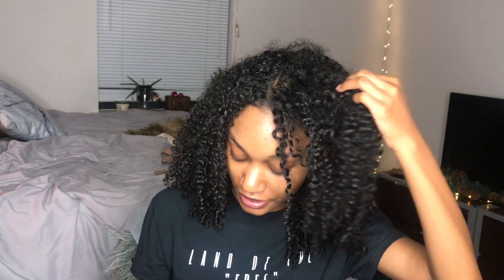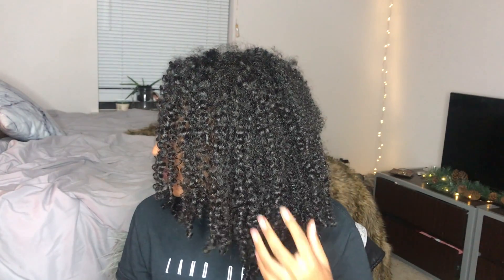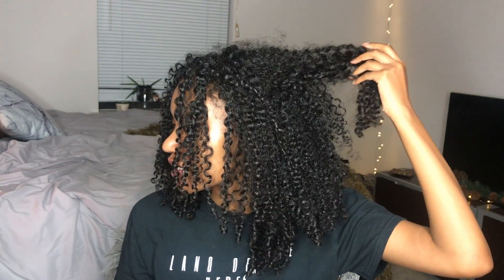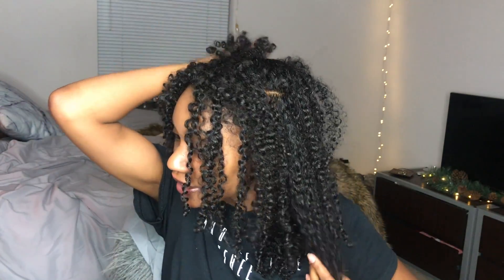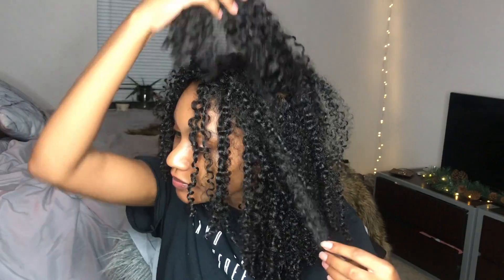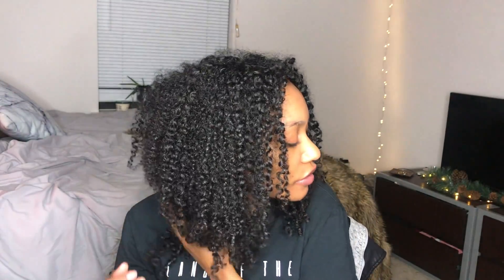PANTENE GOLD SERIES HAIR REPAIR MASK|| 3 Minute Review| Curly Hair!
What do you guys think? What are your thoughts on Silicones?

Pantene Gold Series Hair Repair Mask(amazon link) ( I found mine cheaper at my local black-owned beauty supply)

Beauty insta: yvannabrookebeauty (shorter vids, product shots)

xxx Yvanna